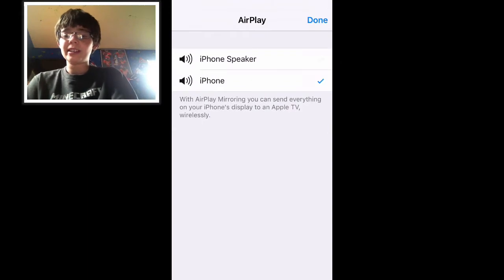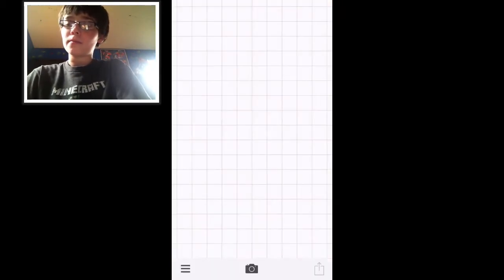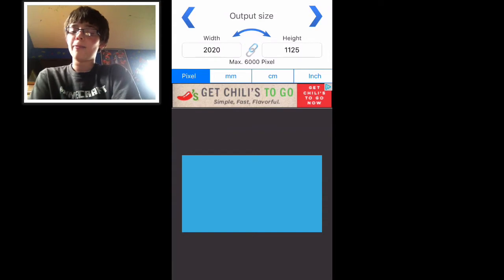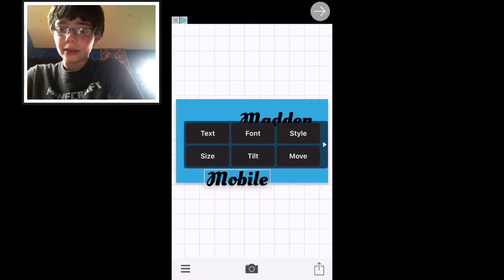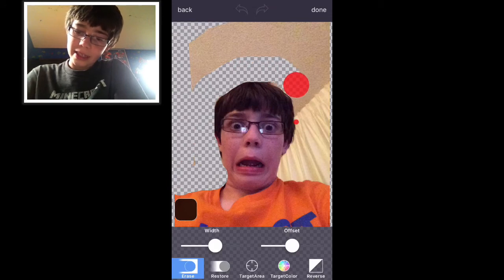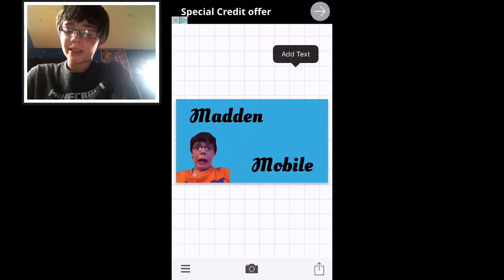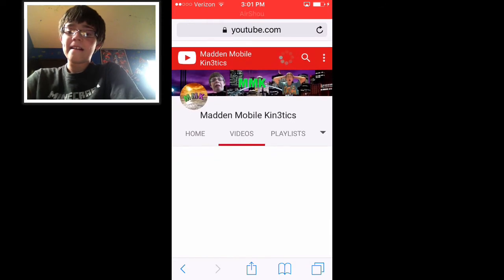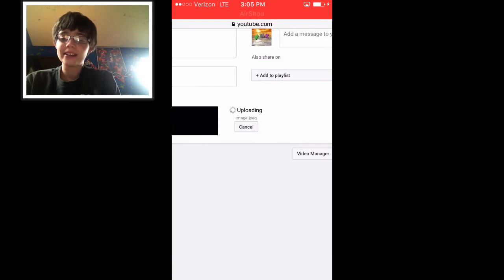How to make thumbnails on iPhone